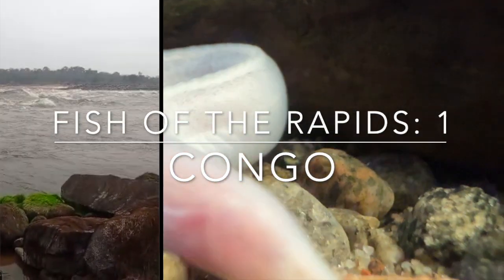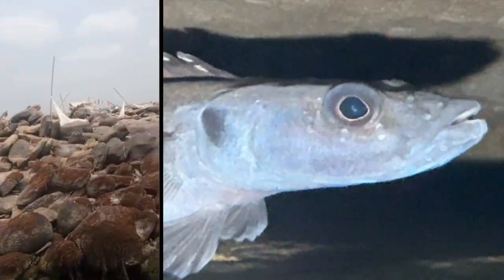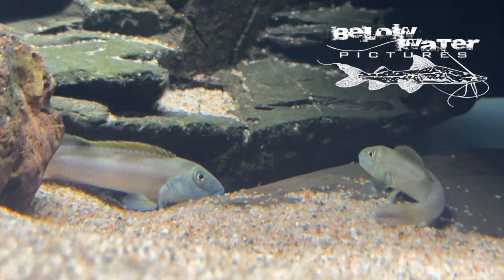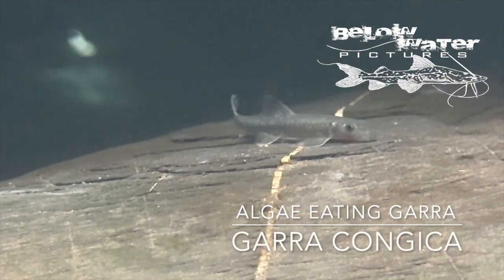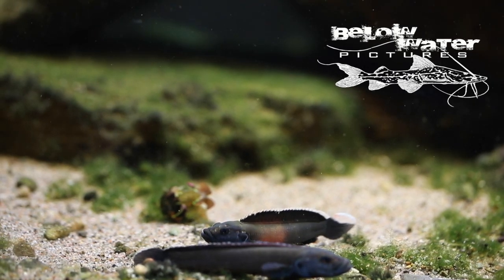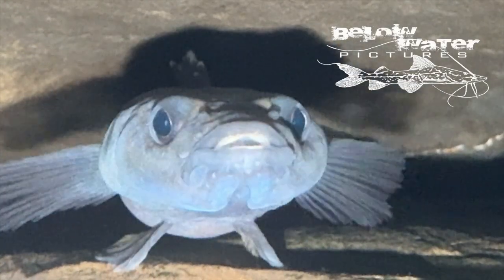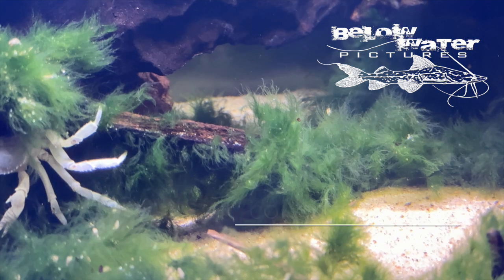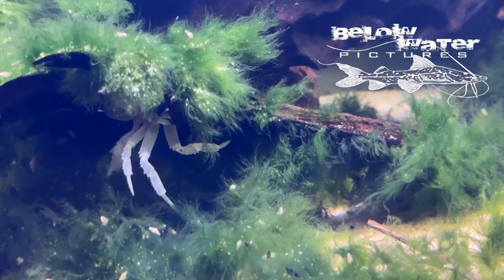Fish of the Congo Rapids: Part 1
The rapids of the Congo river are home to a unique fish fauna, adapted to live in the fast flowing water. Narrow horizontal crevices are home to a unique community of highly specialized fishes. Part 2 will be released soon showing the deep water species.

Index:
00:00 Introduction, Congo River Rapids
01:20 Congo river of rapids - map
01:38 Congo tetra, Phenacogrammus interruptus
01:59 habitat of buffalo head cichlids , Steatocranus casuarius, tinanti
03:09 habitat of Garra congica , congo algae eater
03:50 habitat of Teleogramma brichardi in nature
04:44 habitat of Teleogramma depressa in nature
06:17 habitat of Congo river crab, Erimetopus brazzae